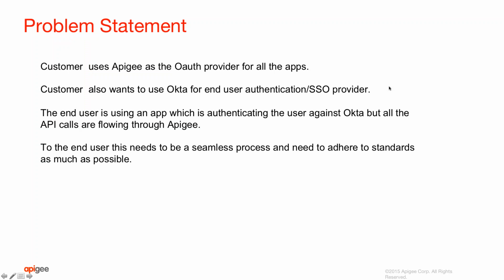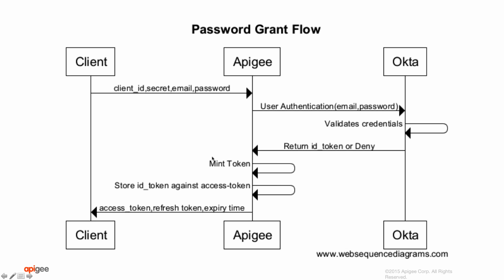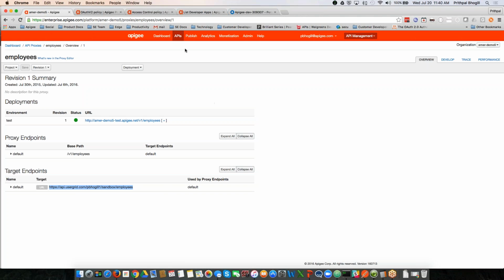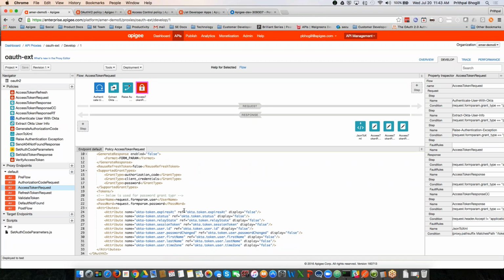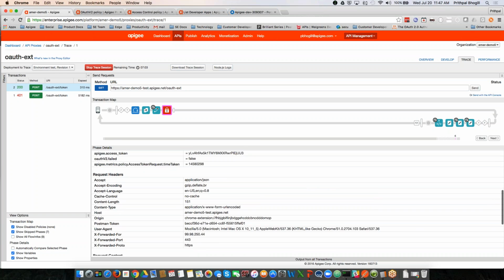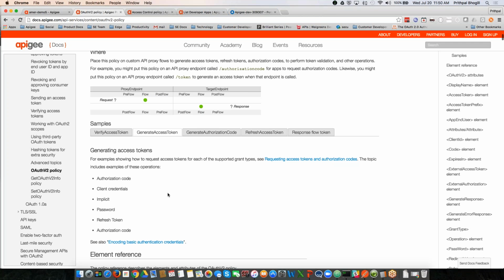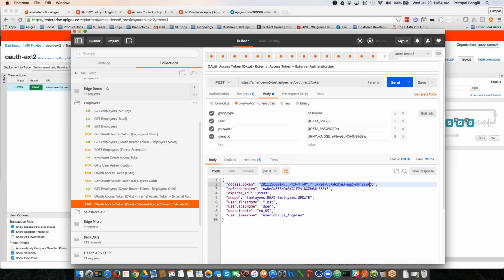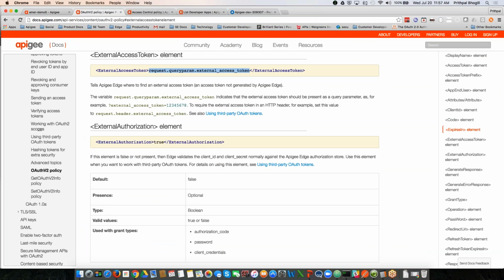Apigee/Okta Integration: Resource Owner / Password Grant Flow in Action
Okta is one of the popular Identity & Access Management solutions in the market. We have several customers that also happen to be Okta customers. In this short yet comprehensive demonstration, I cover topics like OAuth, Okta integration & Resource Owner or Password Grant flow. In this flow all API traffic (Runtime API + Authentication / Token API) is proxied through Apigee Edge. Apigee delegates the end user authentication to Okta & generates an access token that can be used to access any API that is protected using ​OAuth policies.